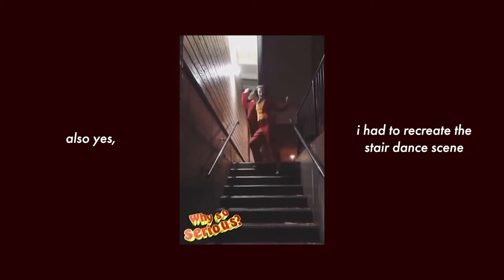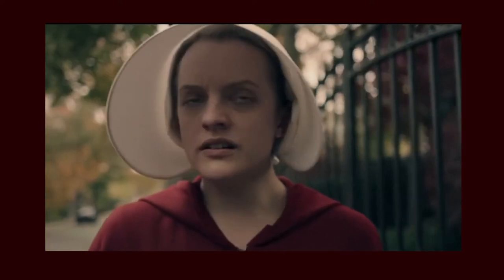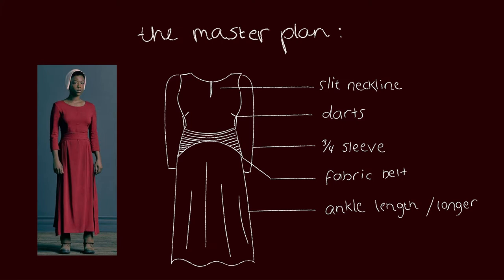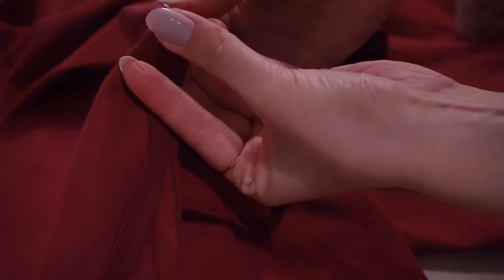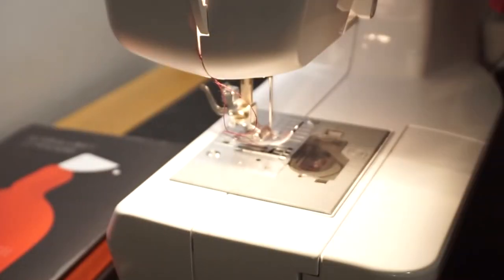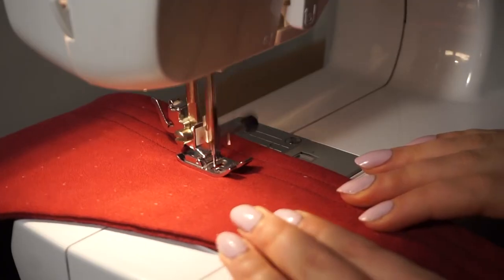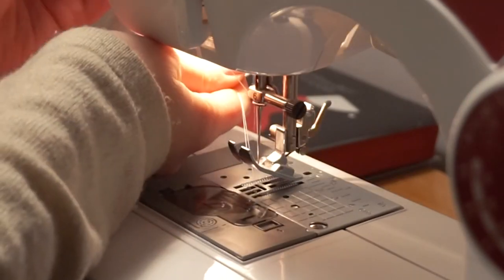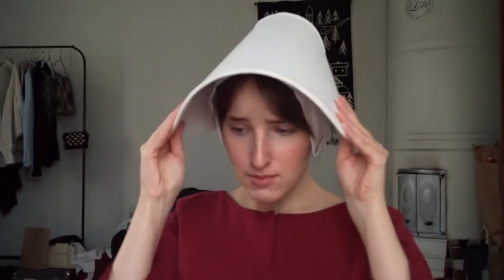Making a Handmaid’s Tale Costume (a conversation about culture and current events) | Halloween 2020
For this spooky season I decided to make a costume from my favourite TV show (and also my worst nightmare), The Handmaid’s Tale. Come along for this journey to see how the costume came together, piece by piece, whilst listening to me rambling about Halloween costumes, culture and other current events. Blessed be the fruit, and may the lord open.

Article references:

Moneyish - ‘Handmaid’s Tale’s’ Ane Crabtree went from poor minority kid to hot costume designer
Variety - How 'Handmaid's Tale' costumes became a symbol of the resistance
Business Insider - How 'Handmaid's Tale' costumes became a symbol of the resistance
The Cut - Yes, Margaret Atwood Has Seen the Sexy Handmaid Costume
People Got So Mad About This 'Sexy' Handmaid's Tale Costume That the Company Is No Longer Selling It
Kylie Jenner Threw a "Disturbing" Handmaid's Tale Party for Her Best Friend

Cameras I use:
Nikon D3100
Sony A5000